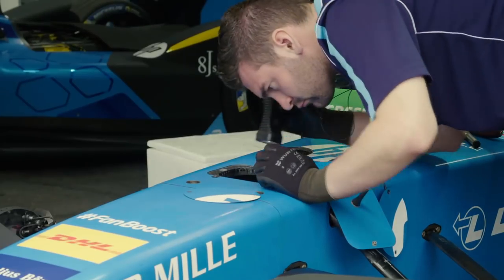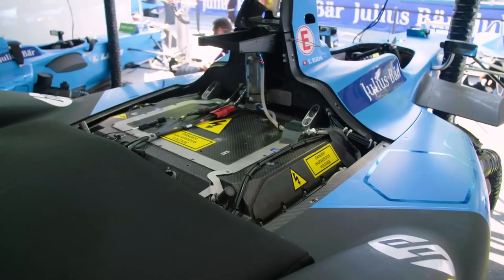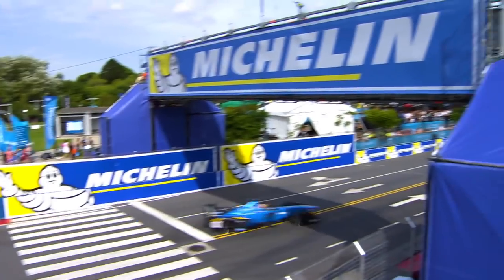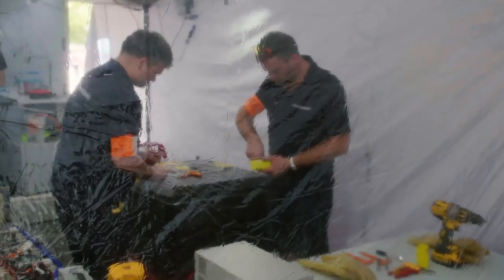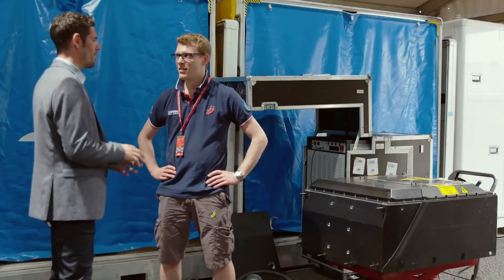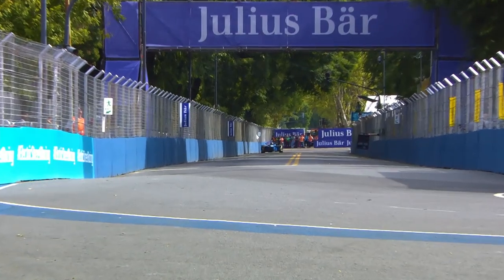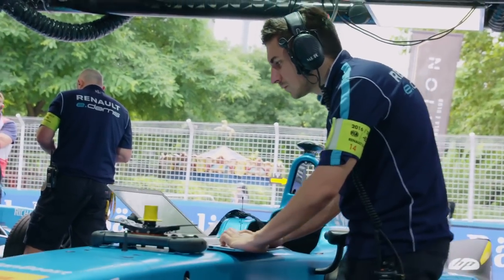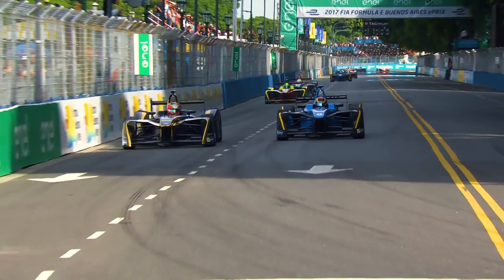What next for Formula E's battery technology?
In the first of a new series of videos focusing on the key technology behind Formula E, we take a look at the current battery used to power the cars, and get a clearer picture of how big the gains are that are coming in the future.